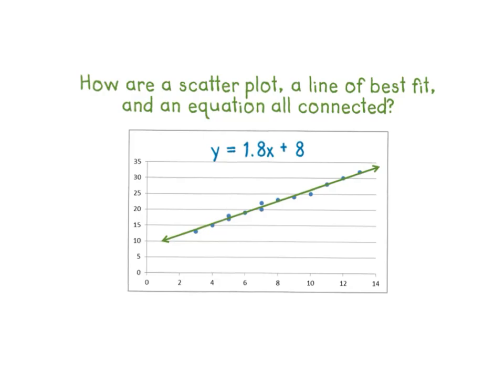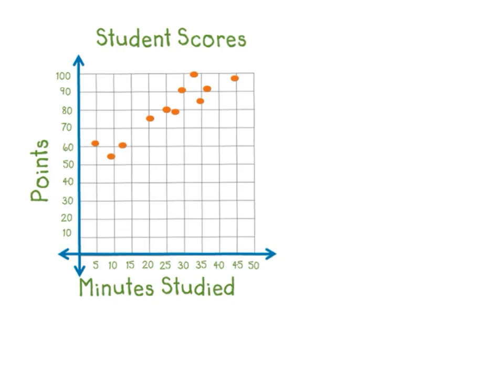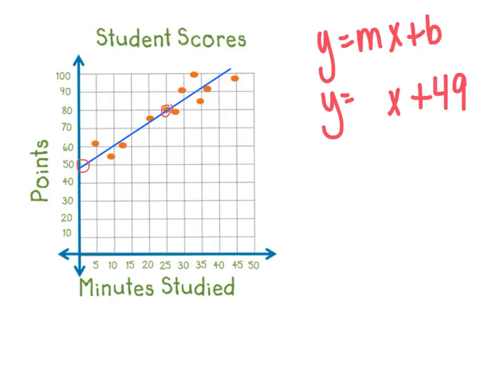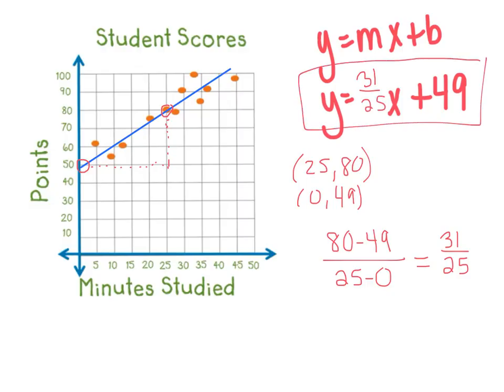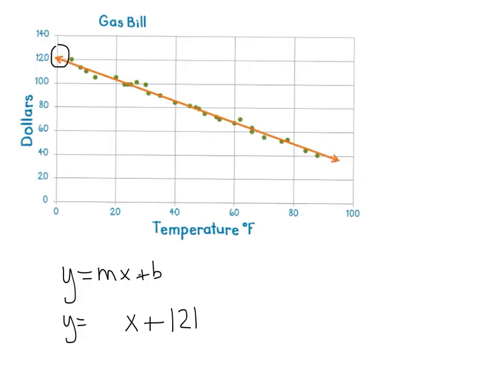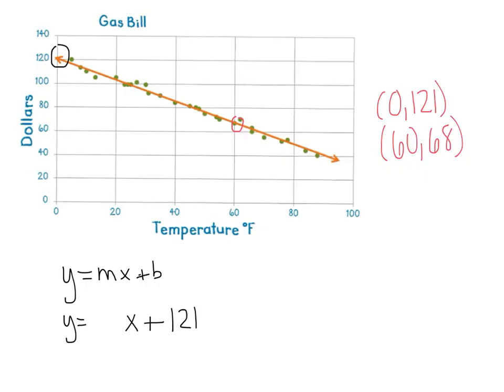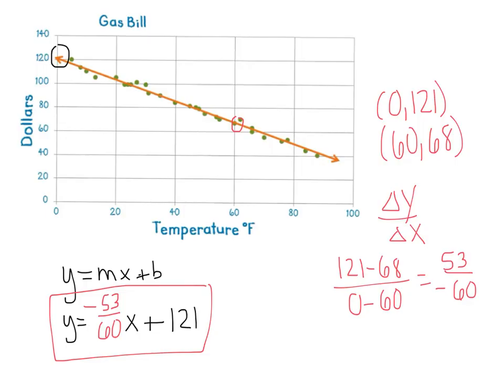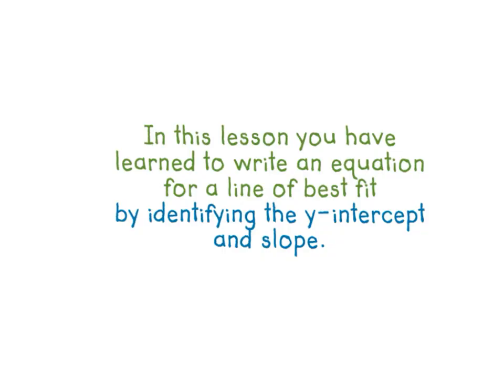writing an Equation for a Line of Best Fit on a Scatterplot